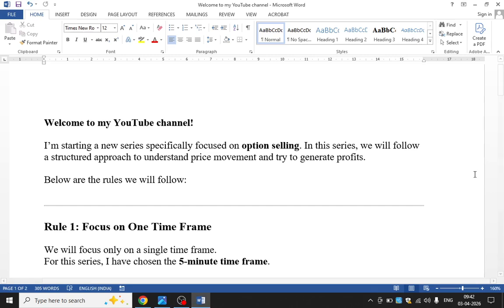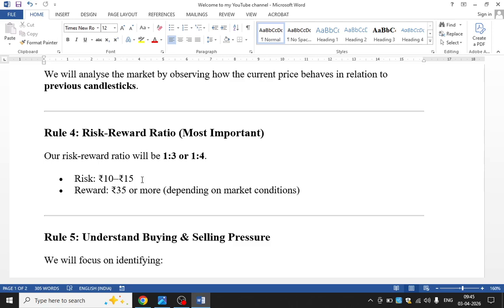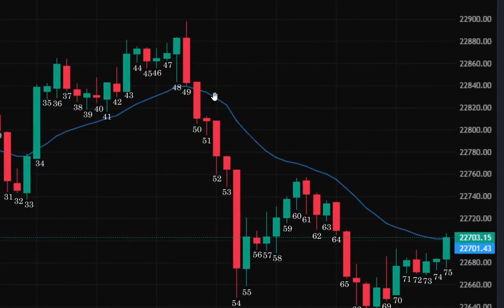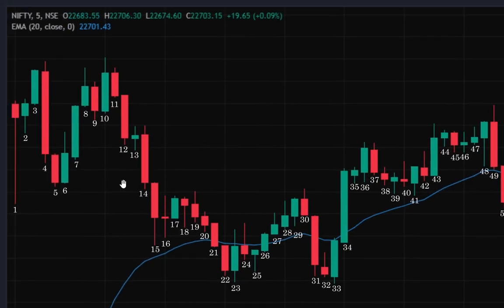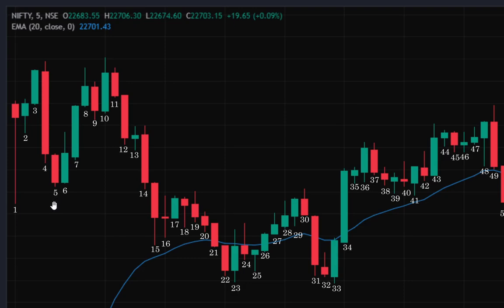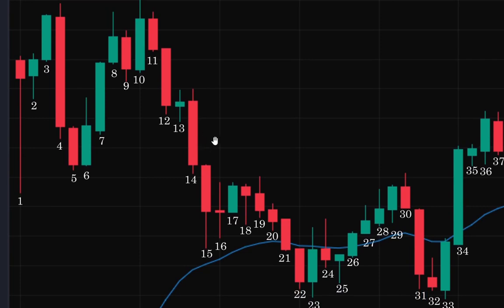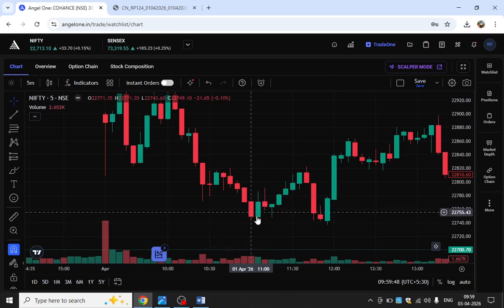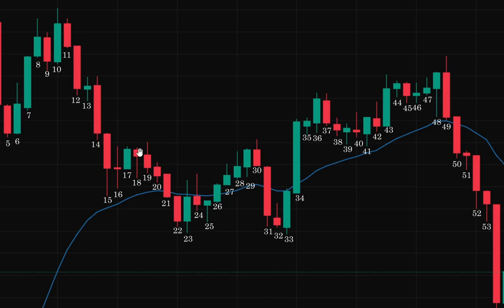Nifty Daily Analysis Option Selling 01 04 2026 Part 1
This is my new Series in Option Selling and these are my views and experience about trading Option Selling.